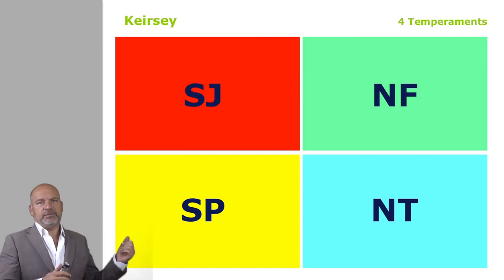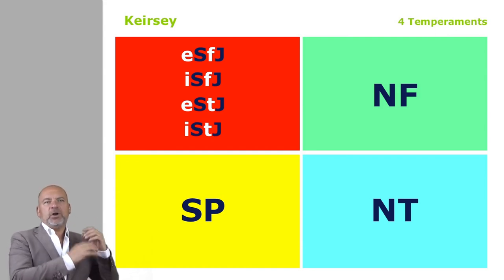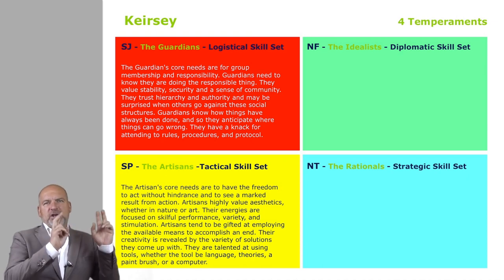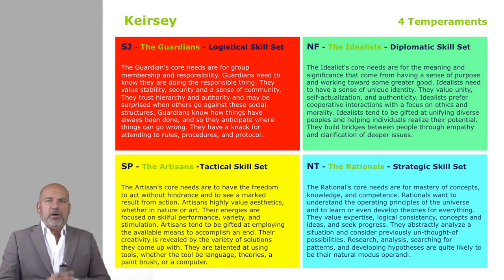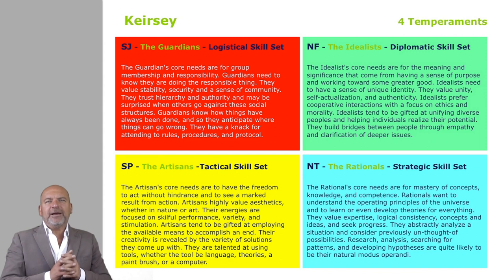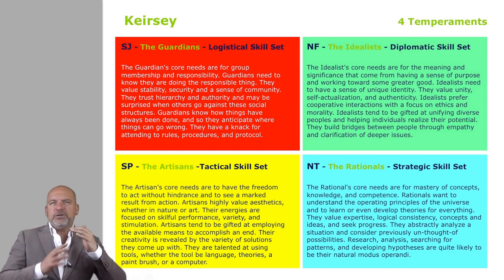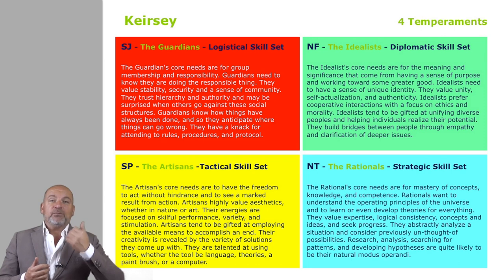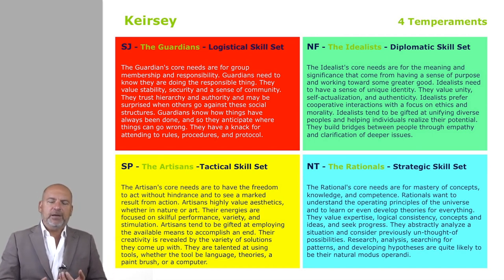Keirsey's Temperaments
A quick intro to help you work out your natural Keirsey temperament. Are you a Guardian, an Artisan, an Idealist or a Rational? And how does this compare with your key stakeholders (boss, clients, investors, direct reports, etc)?